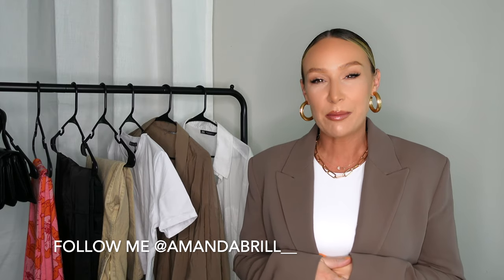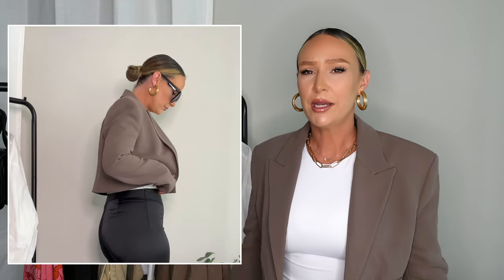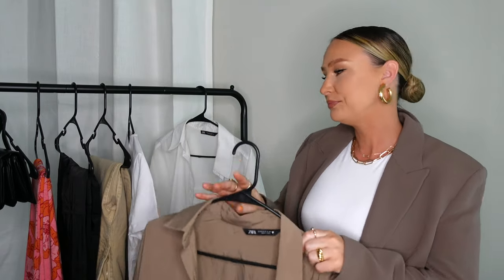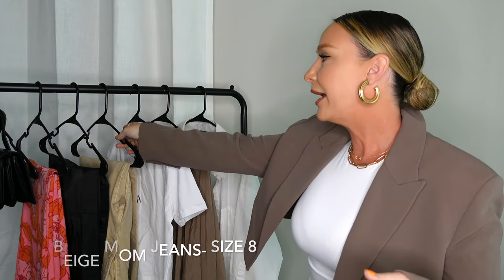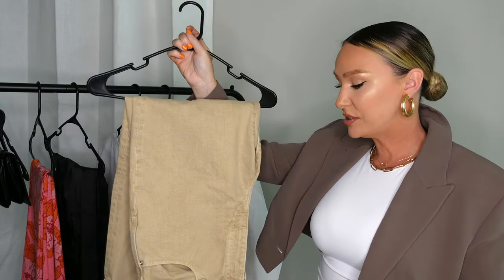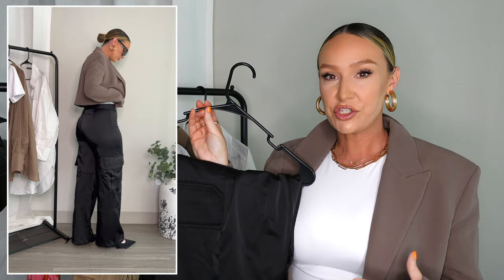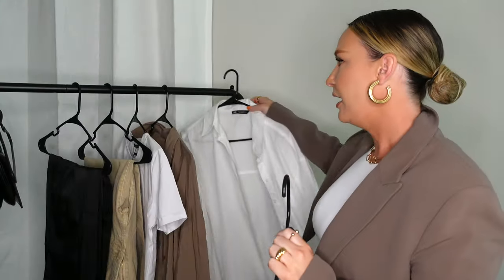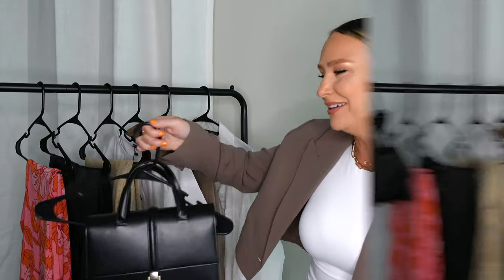*ZARA NEW IN* spring Zara Haul | NEUTRAL SPRING OUTFITS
Sometime you need a little neutral in your life.  Back with a new in zara neutral spring 2022 haul and I came up with some cute neutral spring outfit inspo for you in this try on haul.   I featured a cute cropped blazer, some satin cargo pants and even a new pair of jeans from zara.  I really hope you guys enjoyed this neutral outfit inspo with more to come next week!

Measurements
5'5 Tall
Bust 37"
Waist 28"
Hips 44"
LINKS

Bodysuit
Cropped Blazer
Earrings
Beige Jeans
Cargo Pants
Cropped white T-Shirt
Beige oversized Shirt
Floral Pants
Black purse

If you enjoyed todays video please give it a like so I know if I should keep making this kind of content for you and comment below what else you would like to see from me!